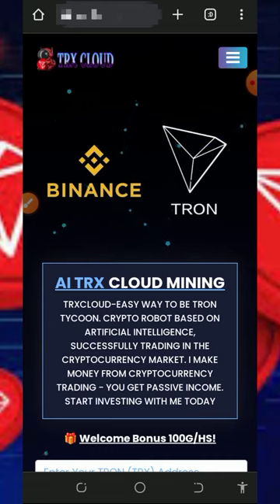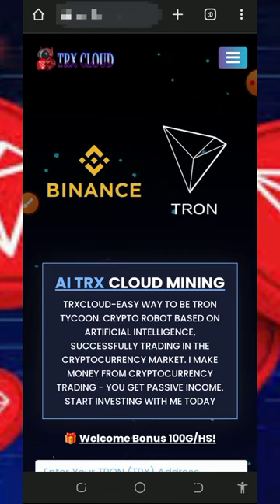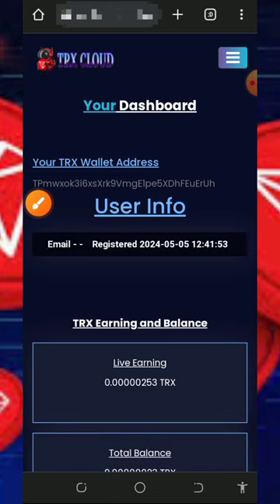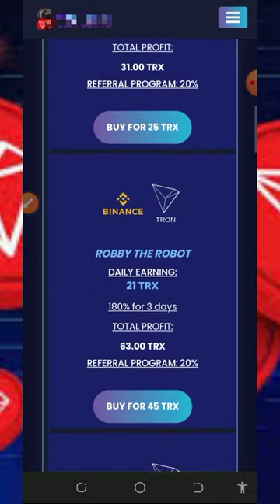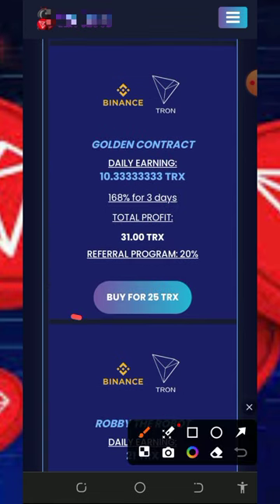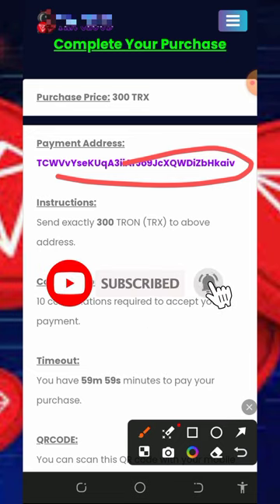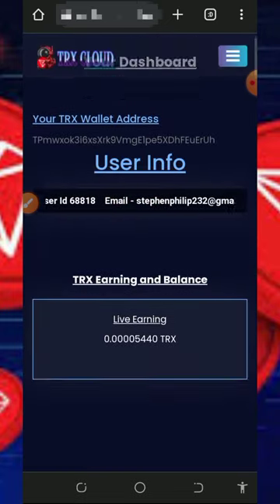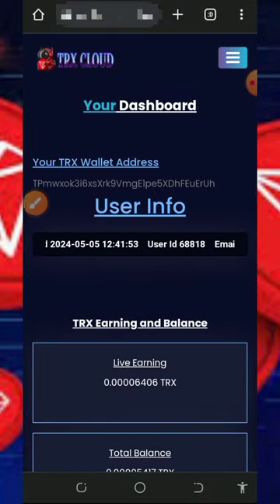Insane TRX Mining Method: Mine 4,511.72 TRX in 4 Days!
Insane TRX Mining Method: Mine 4,511.72 TRX in 4 Days; start mining directly to your wallet!

research

trx mining
how to get free trx
tron trx
crypto
new trx mining website today
trx mining sites
mine free tron
new trx mining platform
trx free mining site
mine free trx
cloud mining,mining site
free tron mining sites